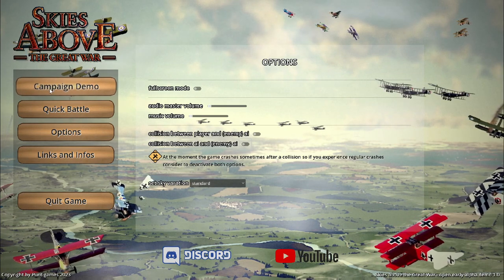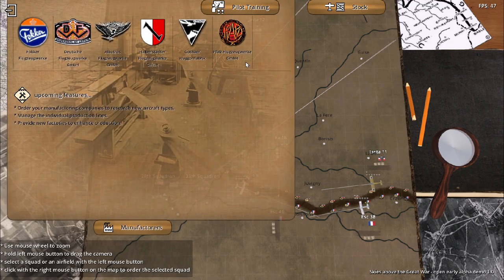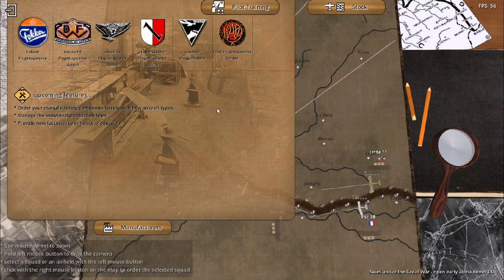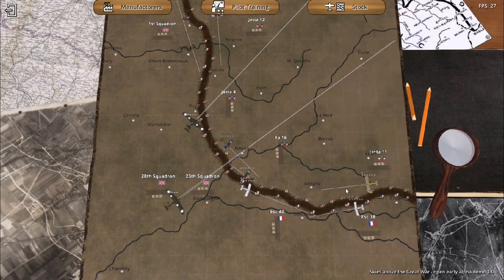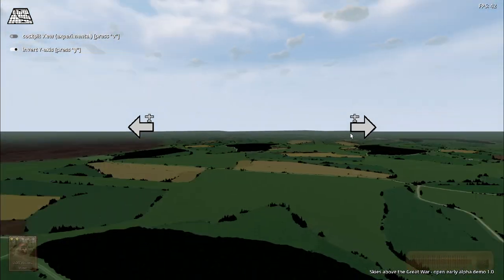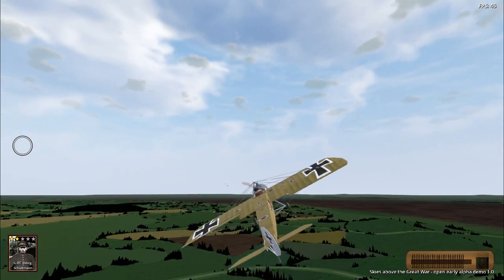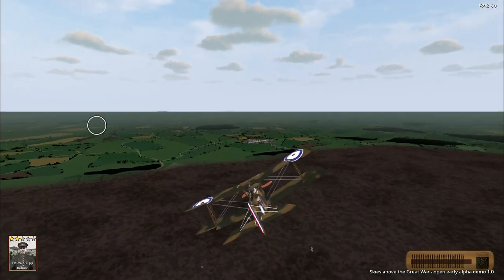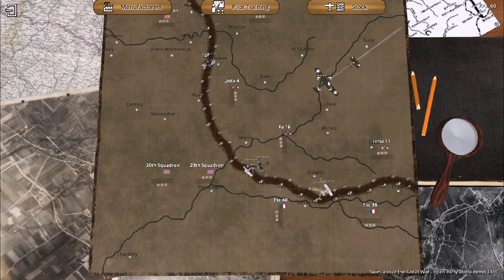Big air battles between the Germans and Allies in Skies above the Great War!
Skies above the great war seems to want to incorporate aircraft to aircraft fighting while also adding in the ability to manage aircraft building, training pilots and other management of the planes.